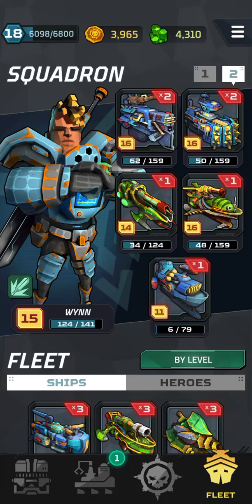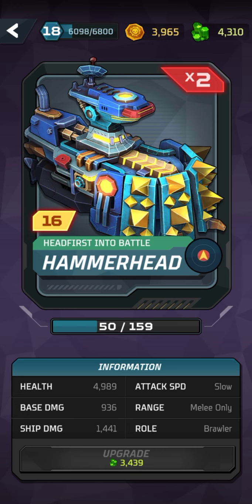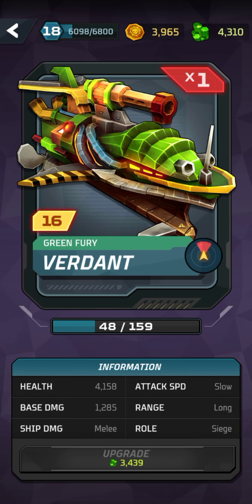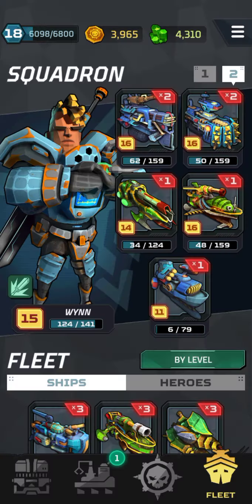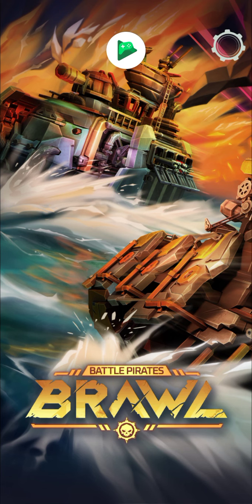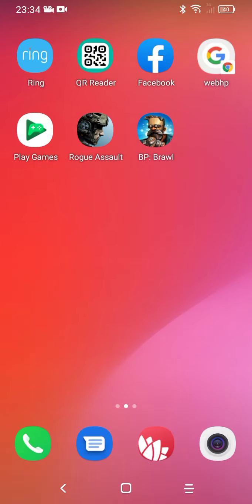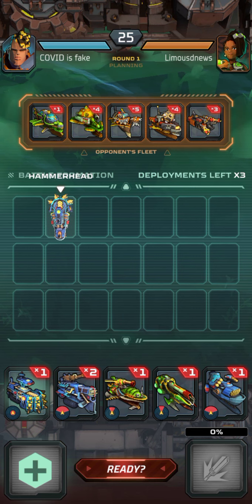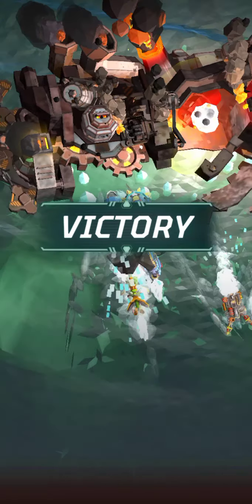super fleet plus SGODs